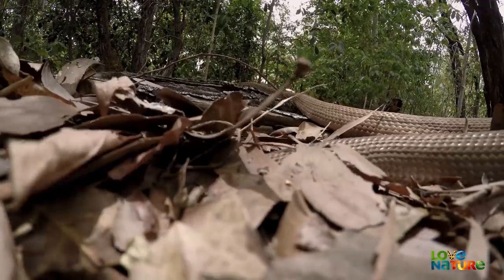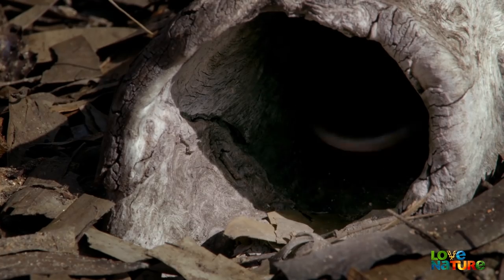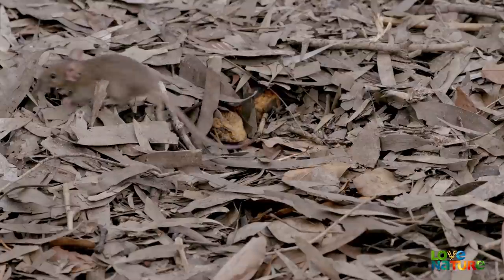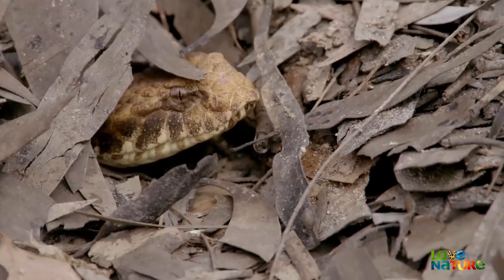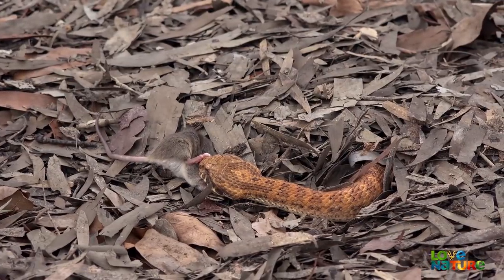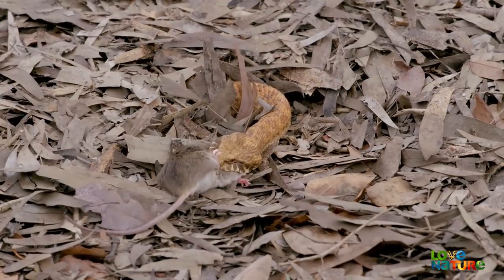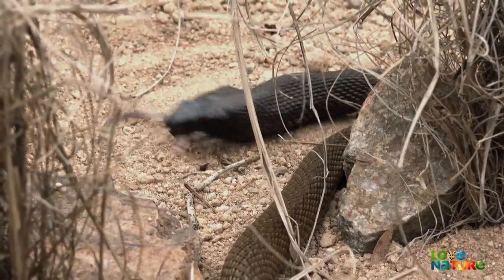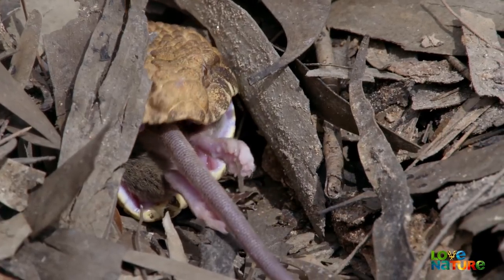Death Adder Snake Plays Hide and Seek with Its Food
The venomous Death Adder lies in wait for prey.  One bite from a death adder or taipan is enough to kill their usual prey tens of thousands of times over. The death adder looks almost invisible in the pile of leaf litter. It lurks there until the unsuspecting mouse walks right over the top of it…. And then the snake strikes.